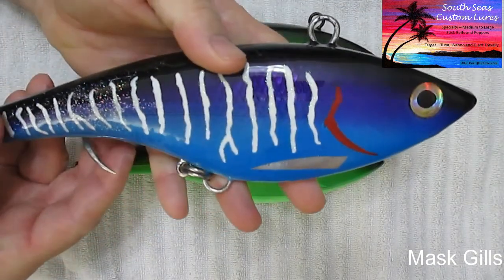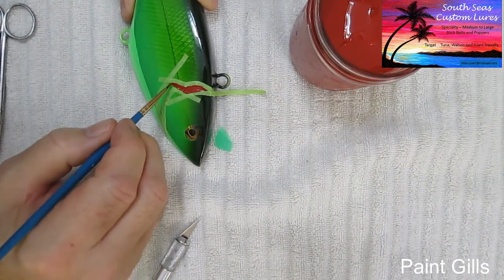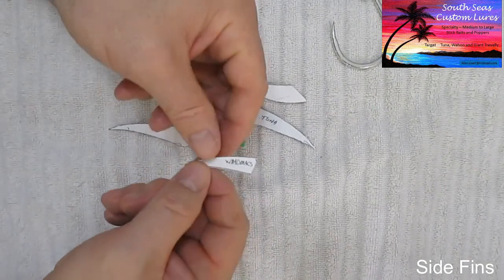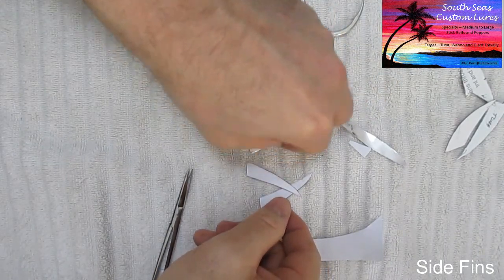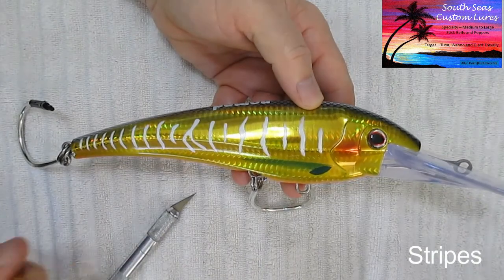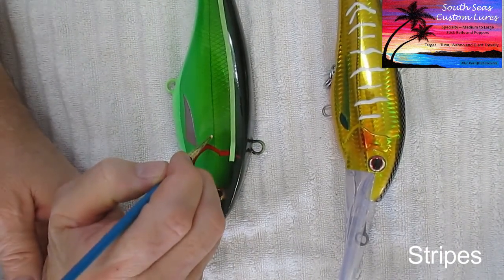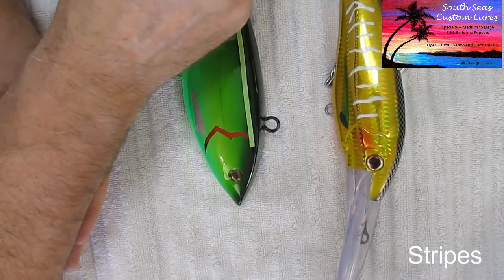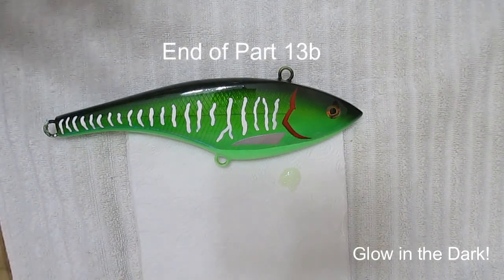Making High Speed Wahoo Lures Part 13b Gills Fins and Stripes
This video is one in a series of videos showing how I make high speed Wahoo lures. Wahoo lures are typically trolled at 8 mph. Lures used at this speed should swim at between 20' and 40' to get below the propeller turbulence. This specific video shows how to paint the gills, add side fins,  hand paint side stripes and add glow-in-the-dark paint. Part 13c will add 2 more coats of two part epoxy, to finish the lure. Part 14 will be a field test trolling behind my boat.